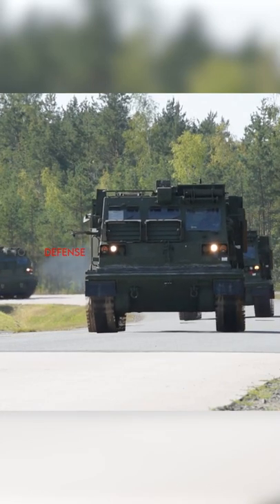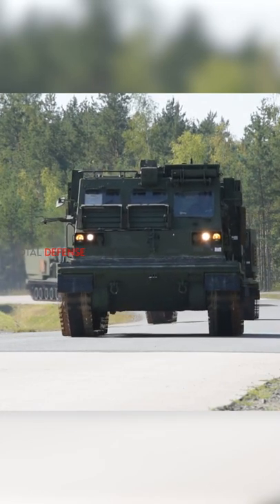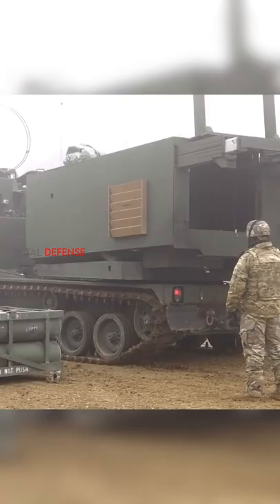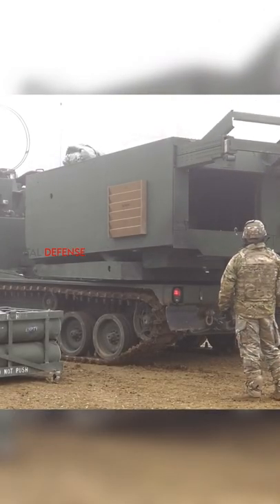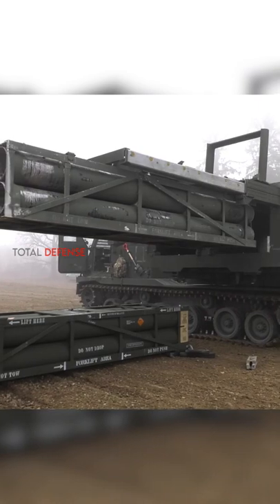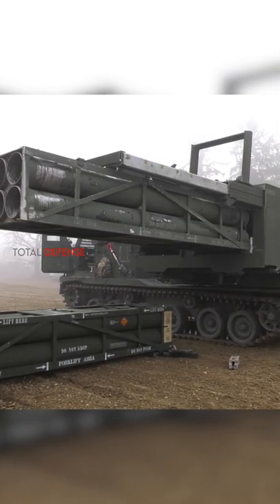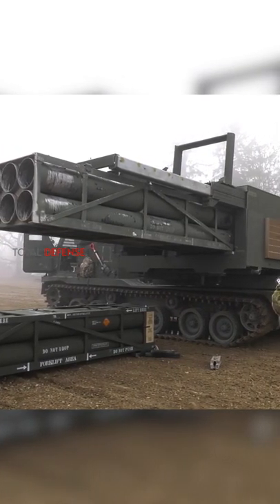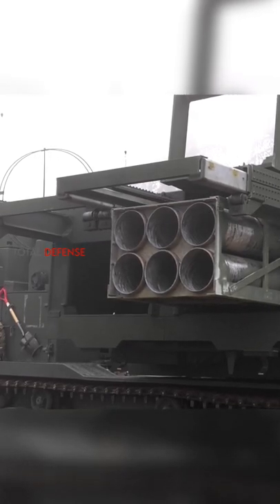Ukraine Crisis: The UK to gift Multiple-Launch Rocket Systems to Ukraine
Ukraine Crisis: The UK to gift Multiple-Launch Rocket Systems to Ukraine || The unit of MLRS launcher contains a M270 launcher loaded with 12 rockets, packed in two six-rocket pods. The launcher, which is a highly automated self-loading and self-aiming system, hoards a computized fire control that unify the vehicle and rocket launching operations. Without the need to go out from the cab, the crew of driver, gunner and section chief can launch fire up to twelve MLRS rockets in less than a minute.

The MLRS computerized fire control system enables the launcher to be loaded and unloaded by a small crew, or even a single soldier. The fire control computer also enables either manual or automatic execution of firing missions. Meanwhile, the rockets can be launched individually or in groups of two to twelve. Because the computer re-aims the launcher between rounds, accuracy is maintained in all firing modes.